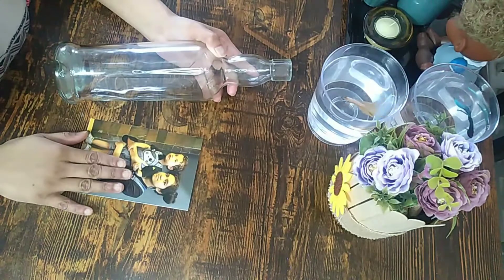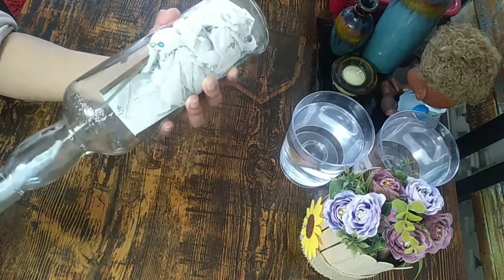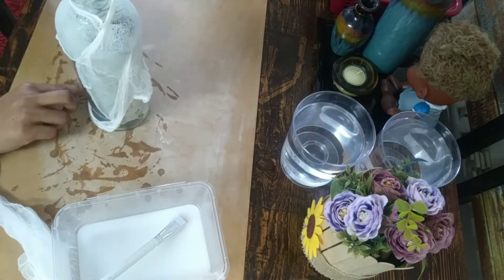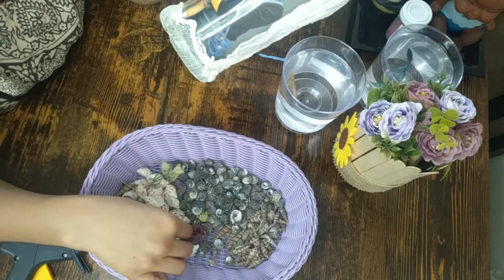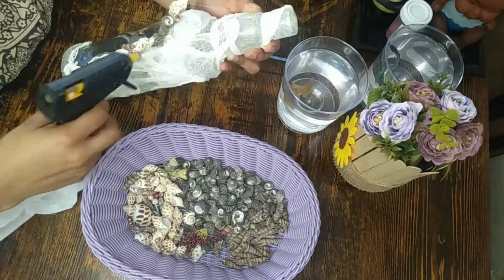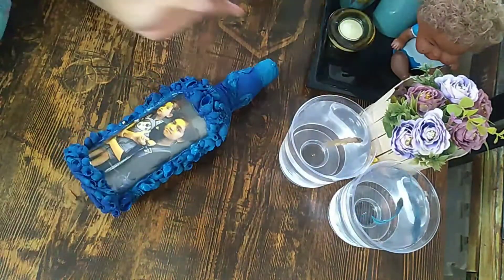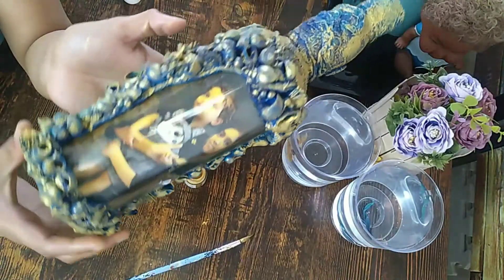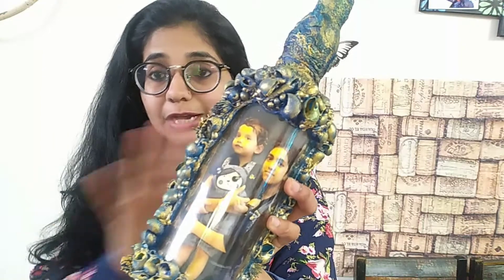Mixed media photo framing bottle art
Mixed media photo framing bottle art#easy diy